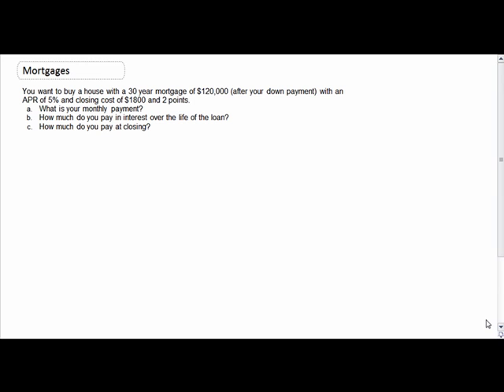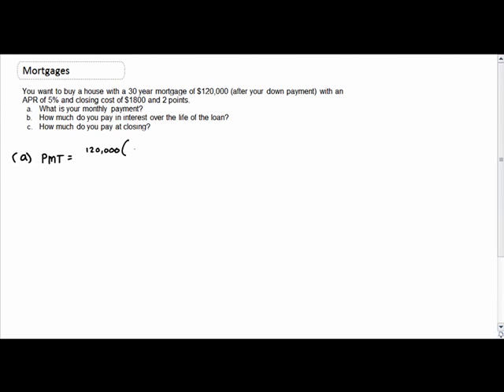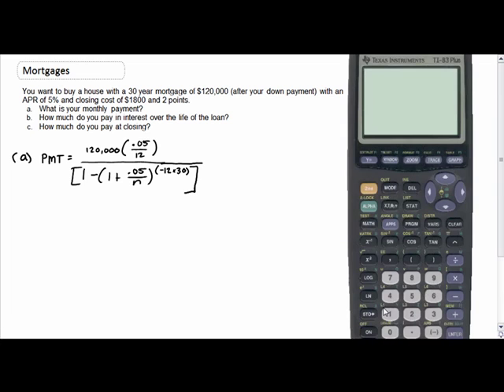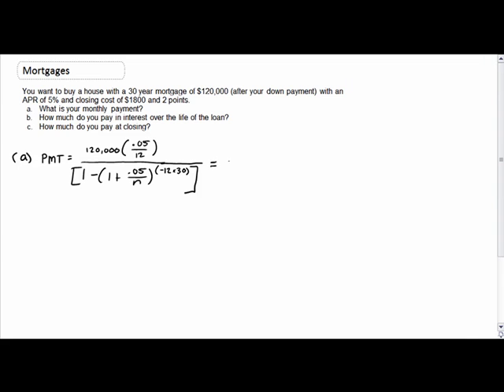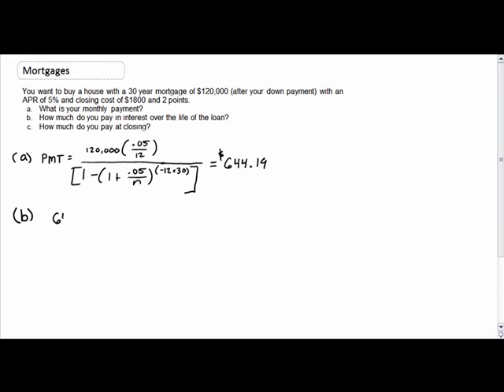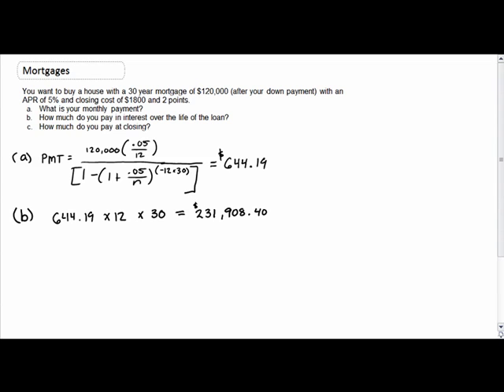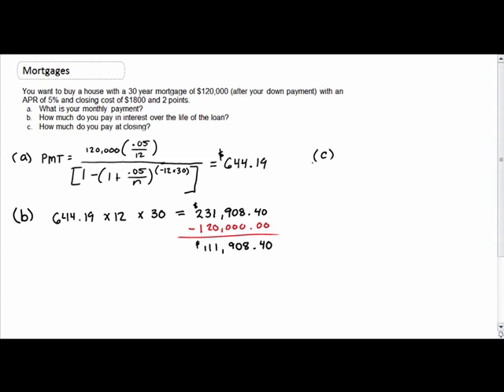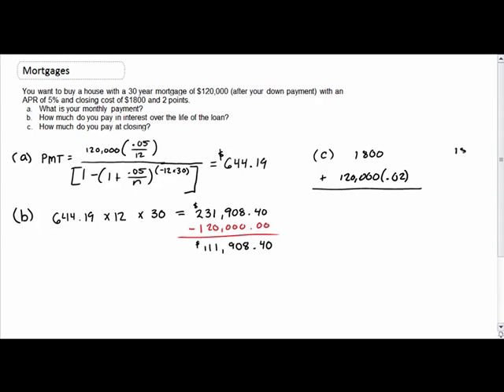Calculating a Home Mortgage